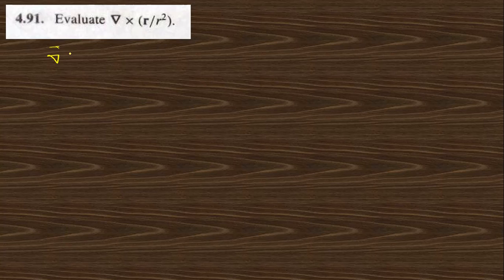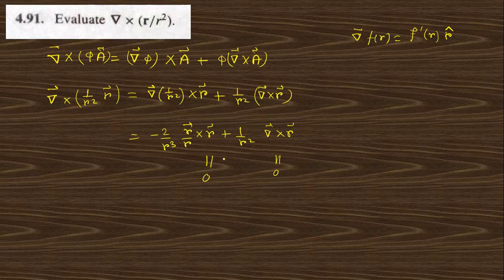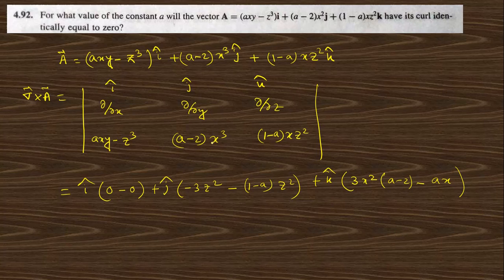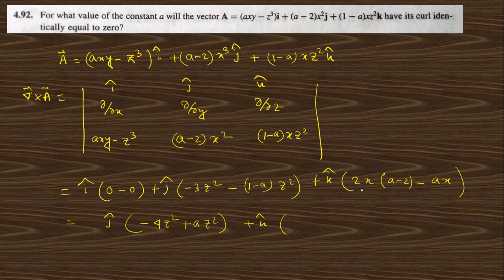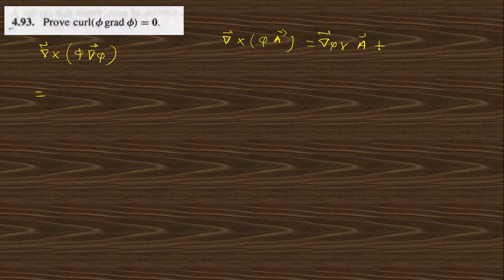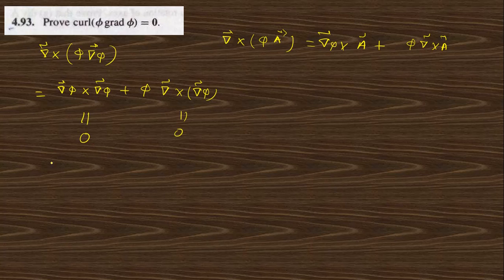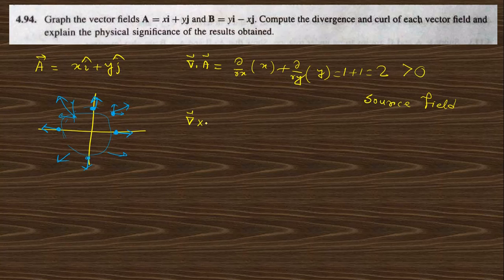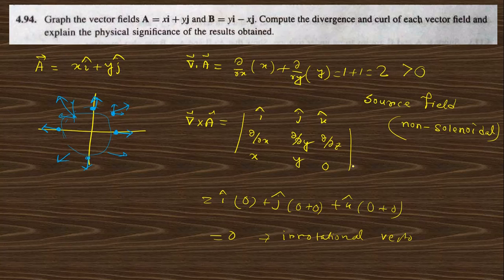Lec 30: Chapter-4 (PART-11): Problem Solution of 4.91 to 4.94: Vector Analysis by Spiegel